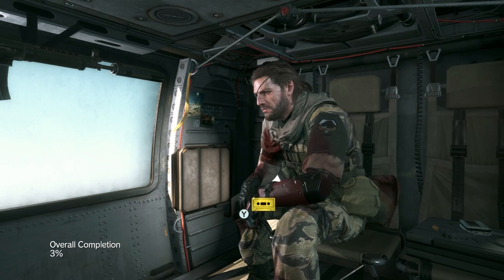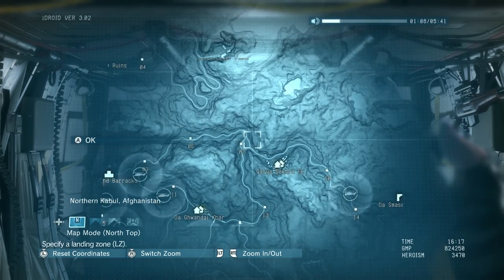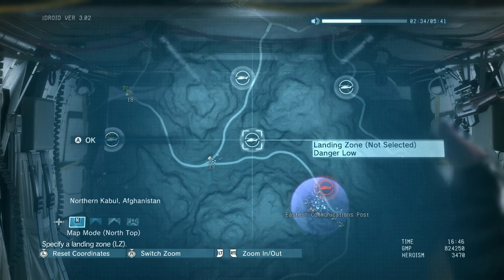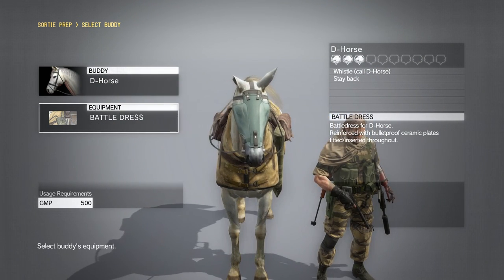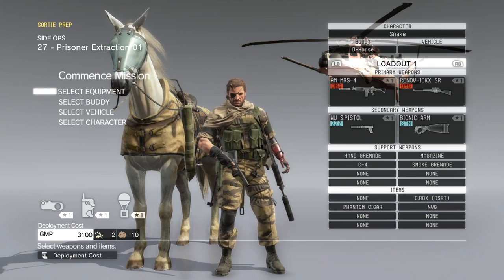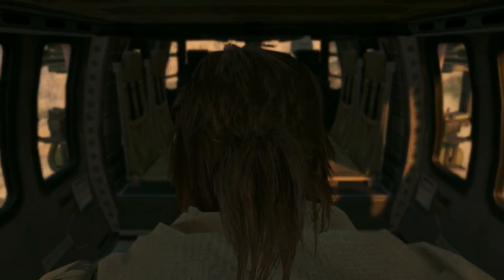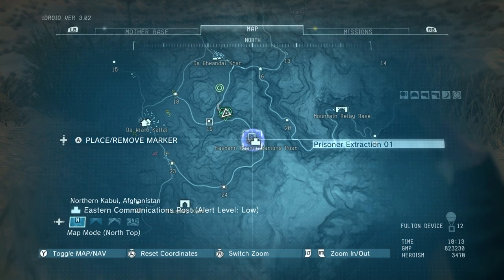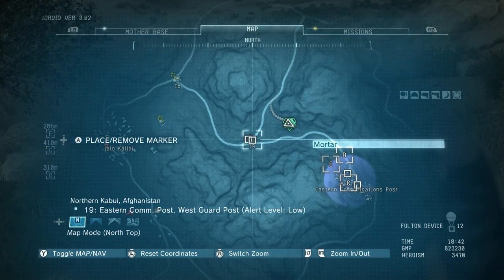Metal Gear Solid V | Side Ops Guide [Noob Tips]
It's that time again, more MGSV Noob Tips! Today we cover the details on Side Ops and how to efficiently complete them.